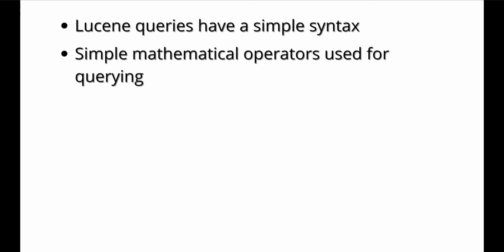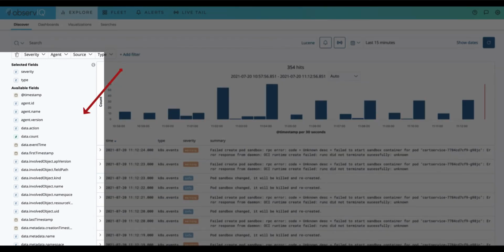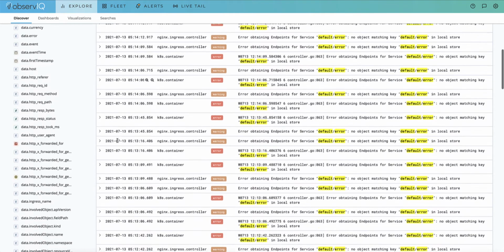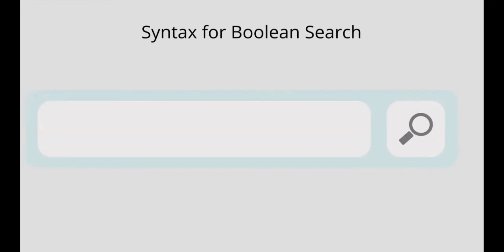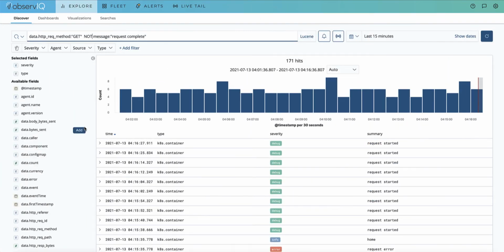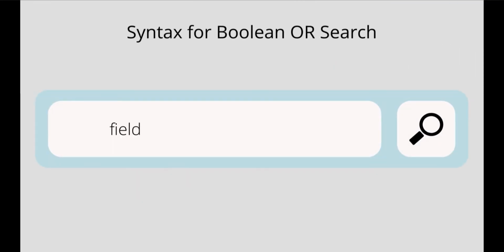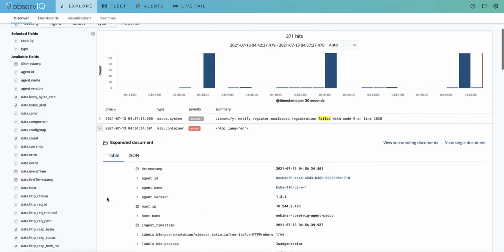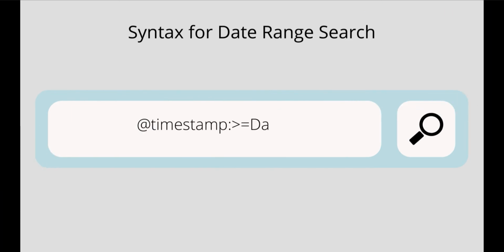Lucene Queries Tutorial | observIQ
An in-depth review of how to use Lucene Queries to filter logs in observIQ, the log management tool that's fast, affordable, and easy to use.